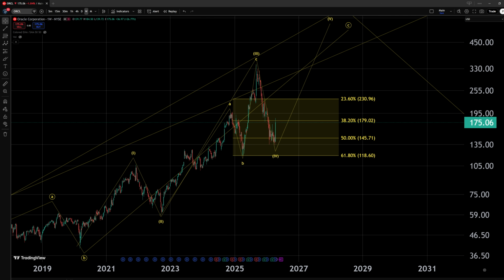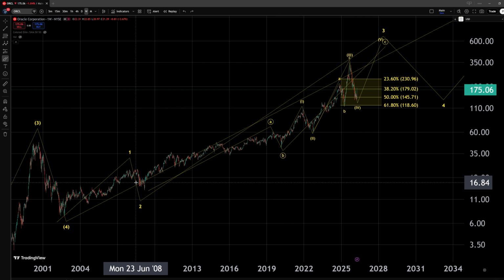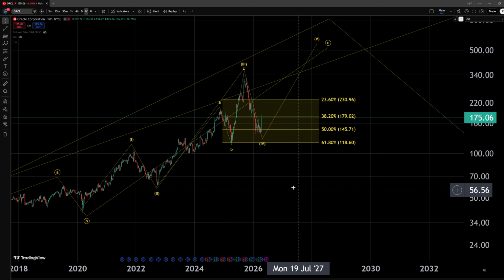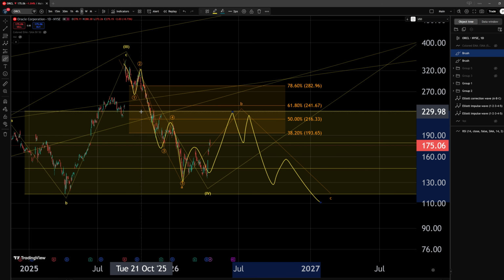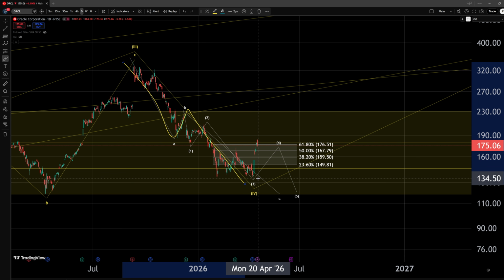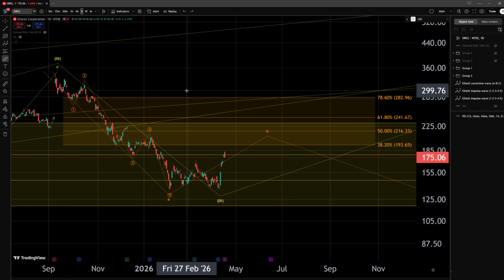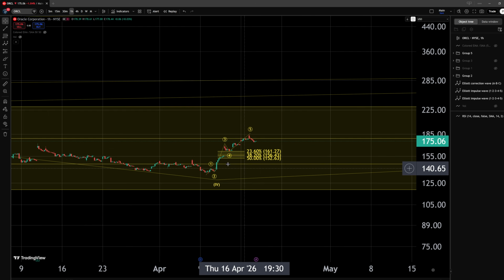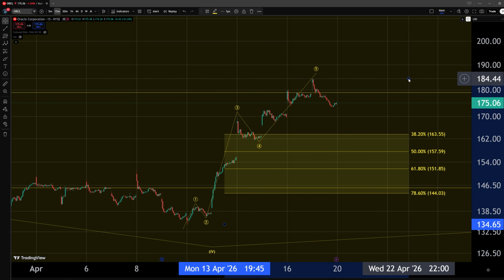Oracle | ORCL Stock Analysis with Elliott Wave + Trade Setup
Oracle (ORCL) Stock Analysis for today's market. In this video, I provide a deep dive into Oracle $ORCL using Elliott Wave and professional technical analysis to identify high-probability price levels and market trends.

Whether you are looking for an Oracle price prediction or a specific trade setup for your investment portfolio, we break down the chart to find the most likely path forward for investors. Using these levels can help you refine your strategy within your brokerage account, whether you're swing trading or long-term investing.

What's inside:
📈 Elliott Wave Count: My current wave interpretation and cycle analysis for Oracle.